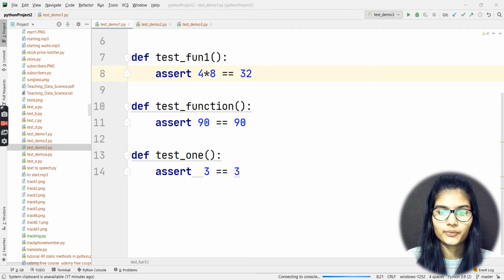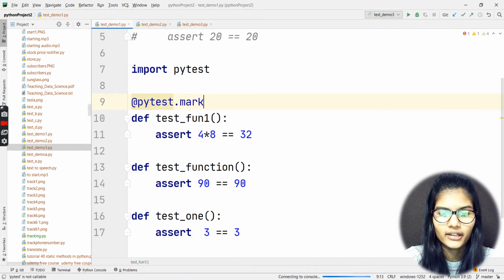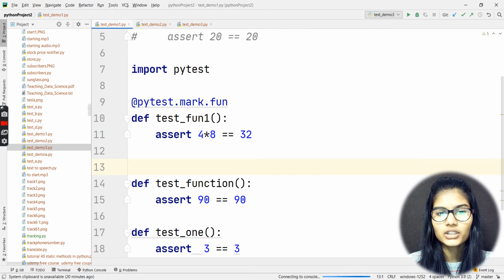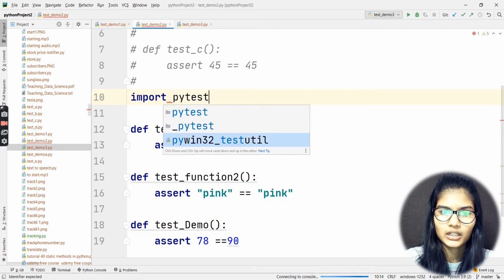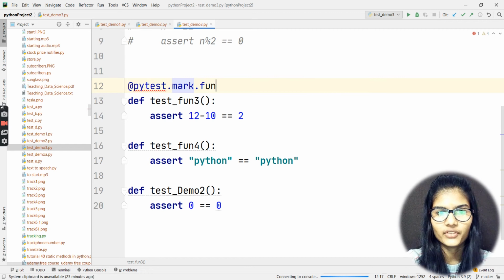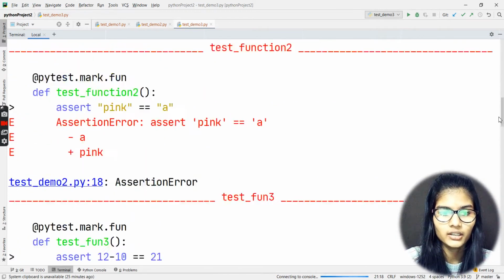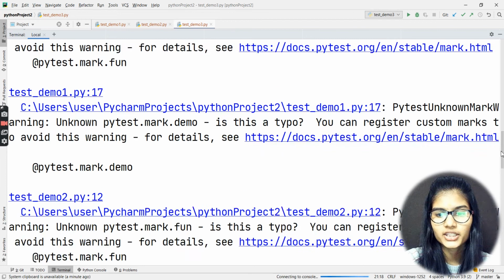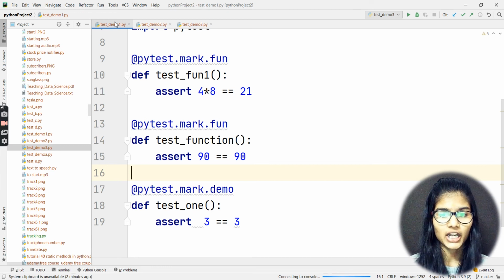PyTest Tutorial | Part 11 :Hands-on for Markers in pytest | PyTest using python | Python Training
Hello Everyone, This video covers the topic which is Hands-on for markers in pytest.